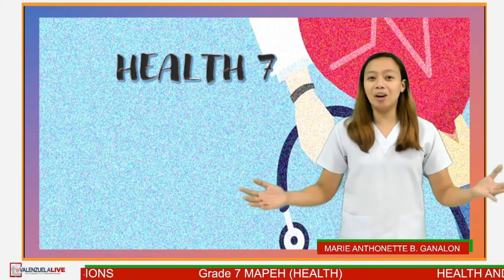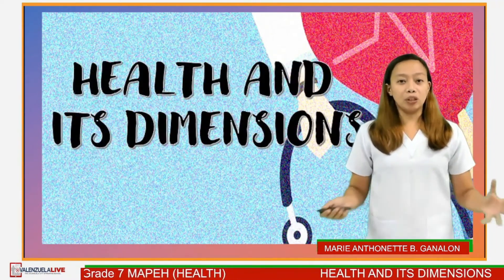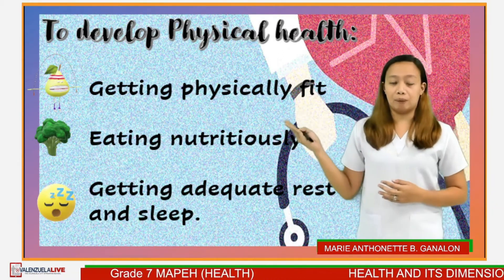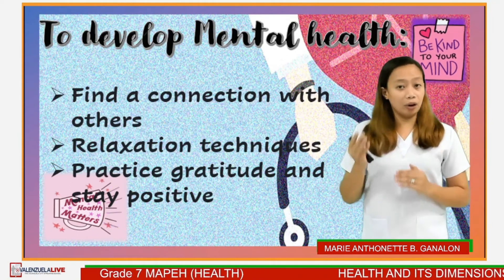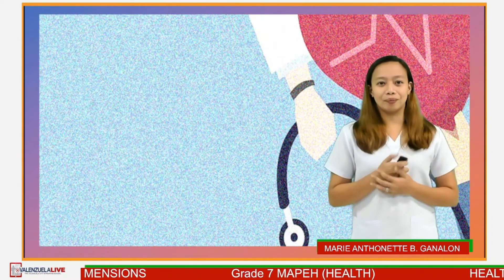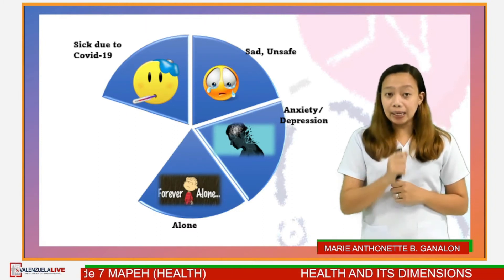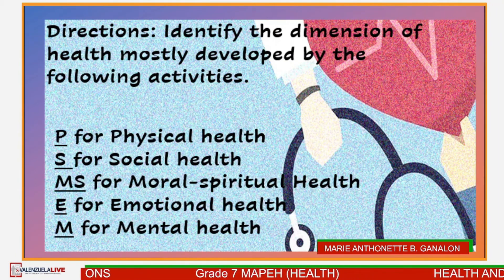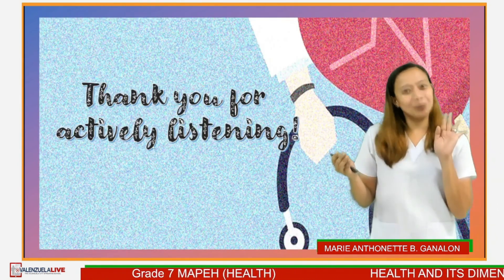G7 MAPEH Q1 W4 HEALTH AND ITS DIMENSIONS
Ma'am Marie Antonette B. Ganalon